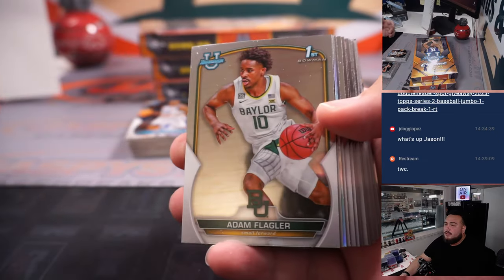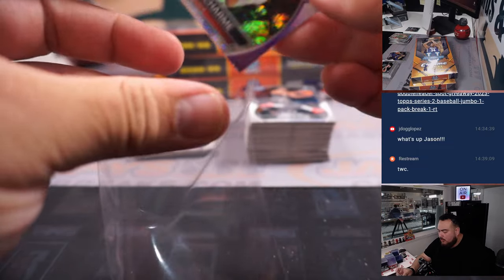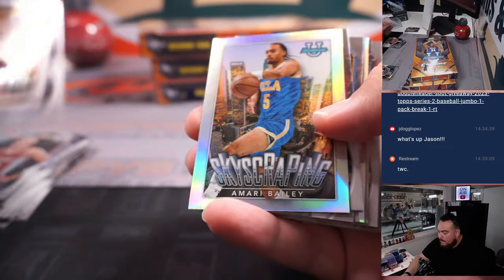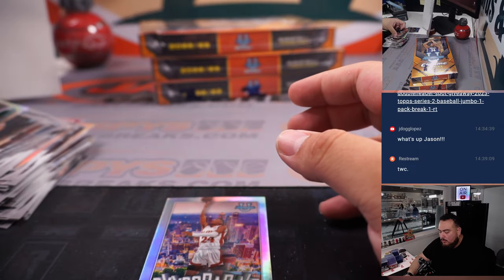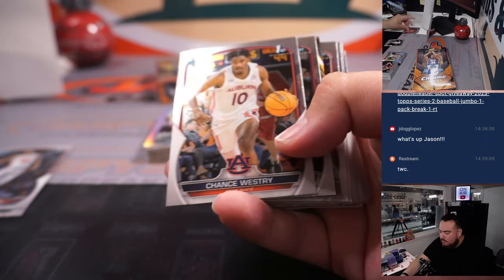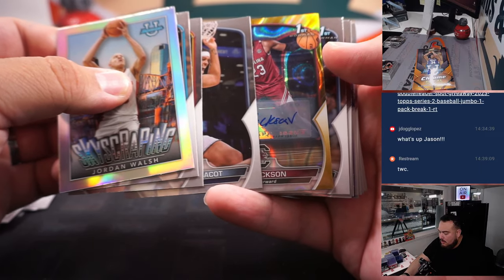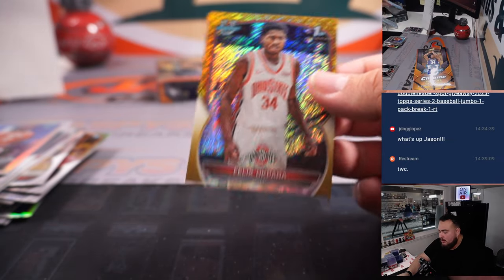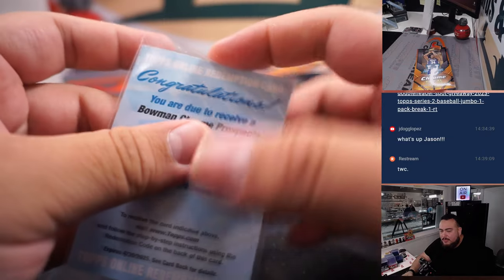F. 6/9/23 - 22-23 Bowman University Chrome Basketball4-Box #14 *RANDOM FL/FN*